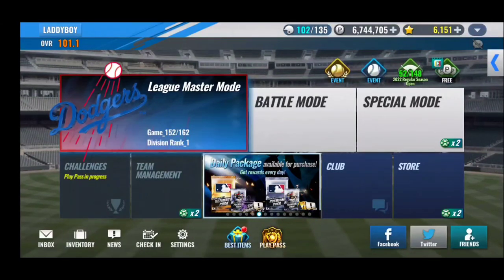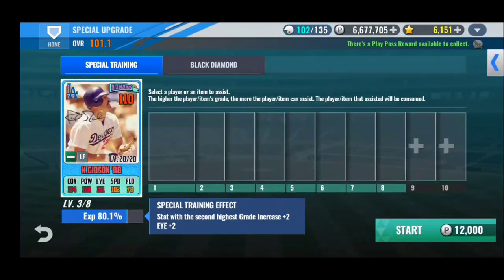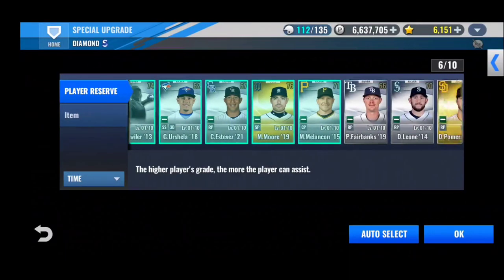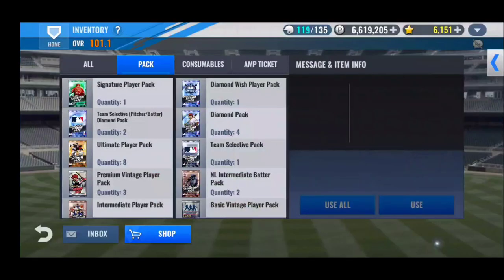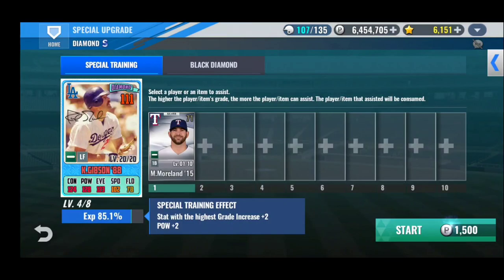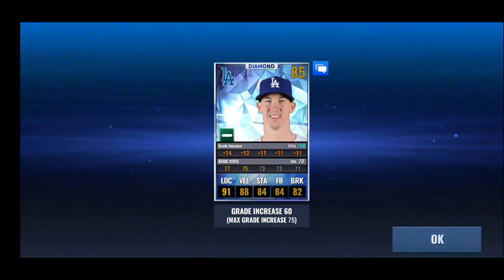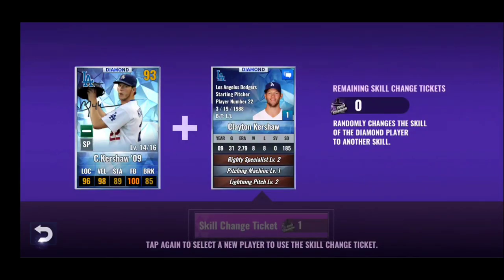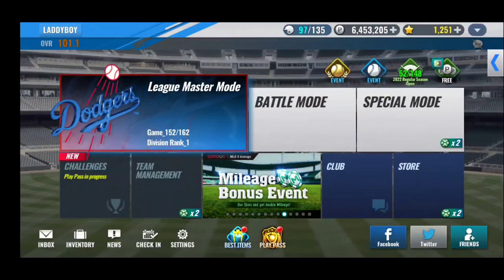MLB 9 Innings 21 - TROLLED AGAIN!!! 2 Signature Packs! Wish Player Pack! 2 TSD Packs!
The RNG in this game is insane! I can't believe I pulled those cards! If you love MLB 9 Innings don't forget to check out other 9 innings YouTubers! Links to their channels below! FEEL THE HEAT